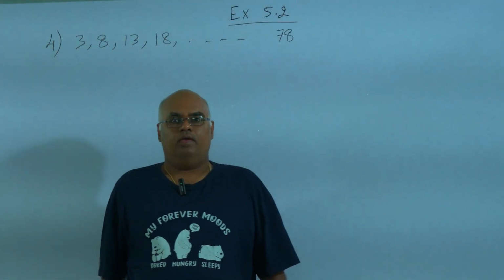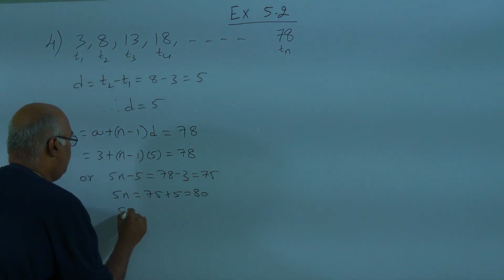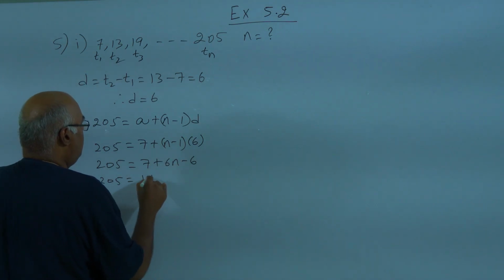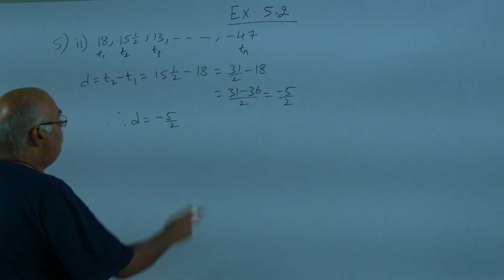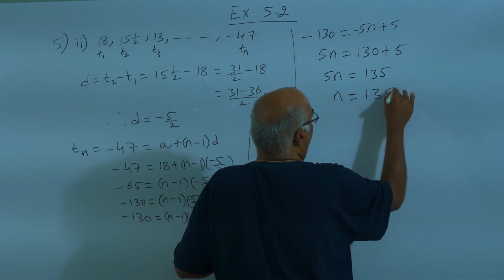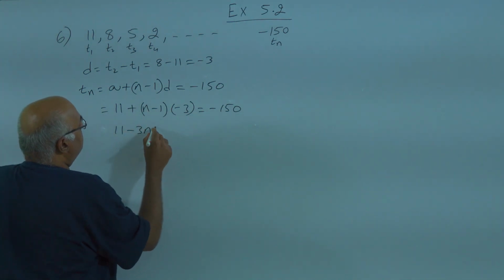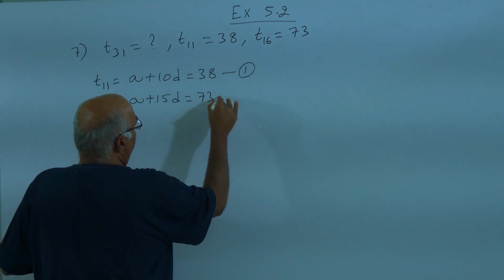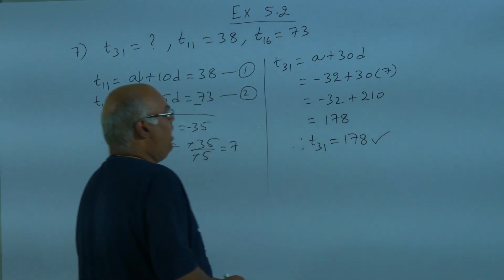arithmetic progression class 10 cbse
arithmetic progression
arithmetic sequence
geometric progression
arithmetic series
arithmetic progression concept
class 10 arithmetic progression
arithmetic
bskrishna